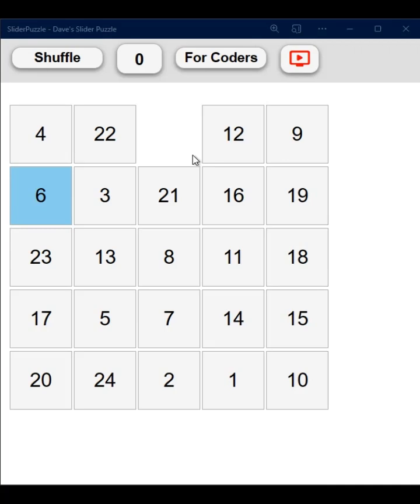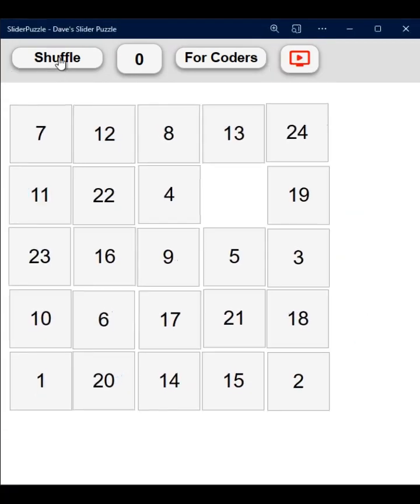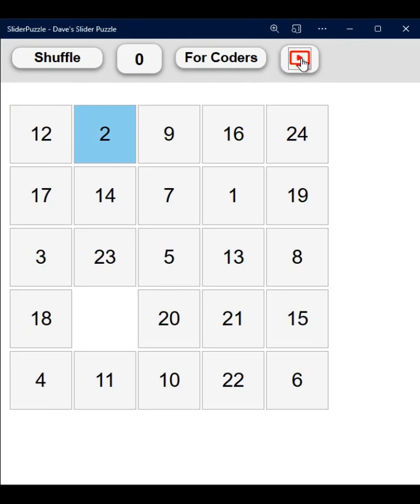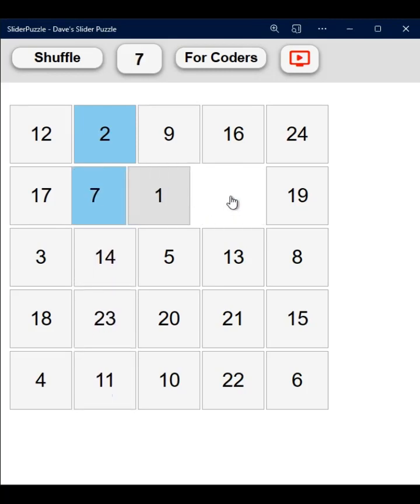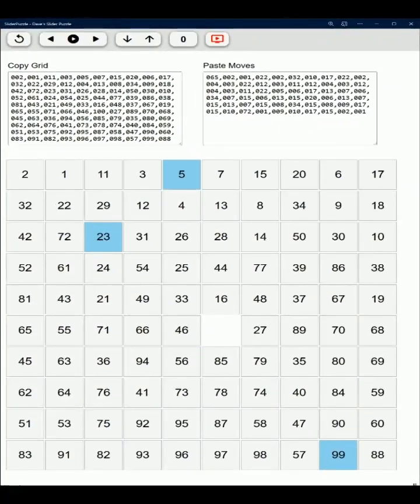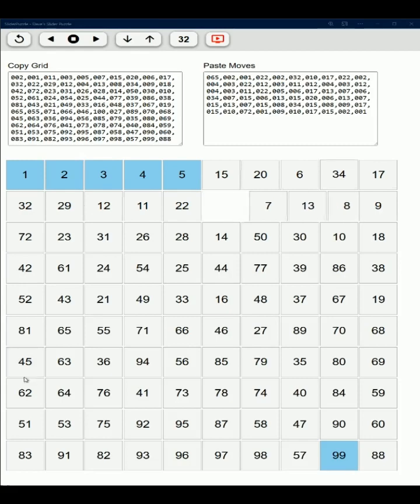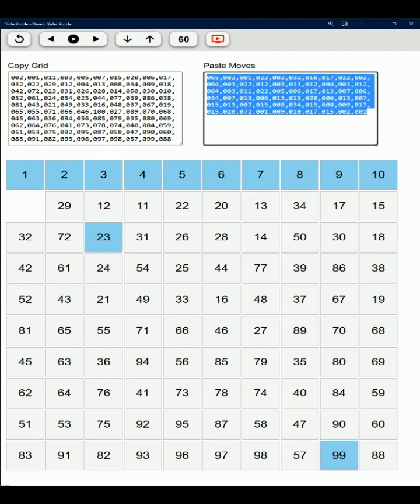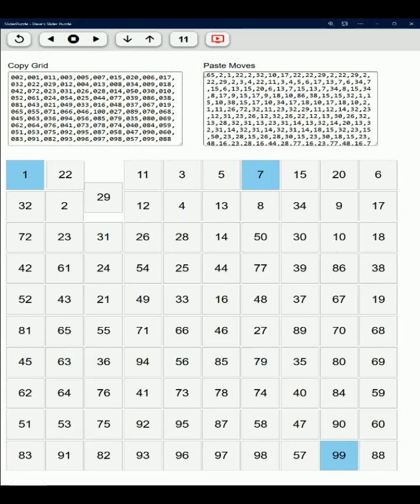Dave's Slider Puzzle Site Demo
This video is a quick demo showing how to use the website.  If you are a coder then you may find this site challenging and fun